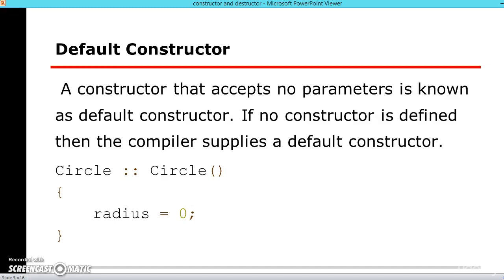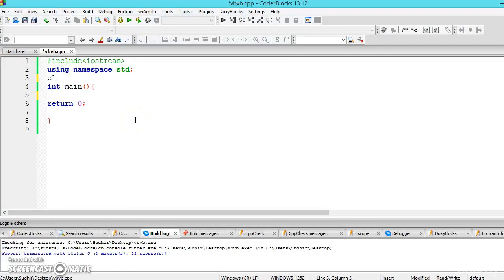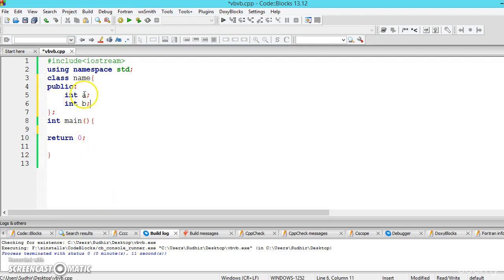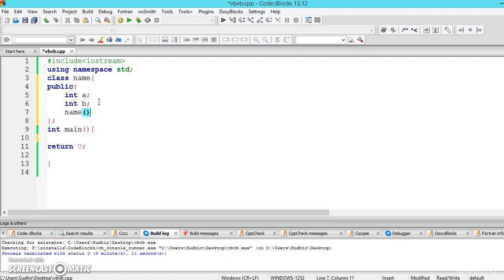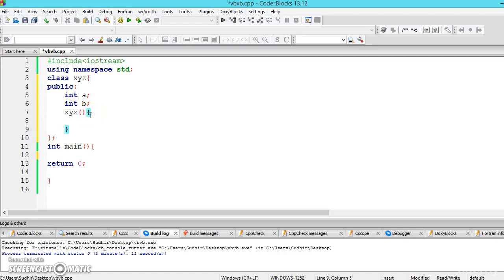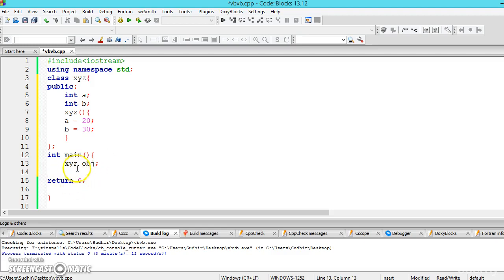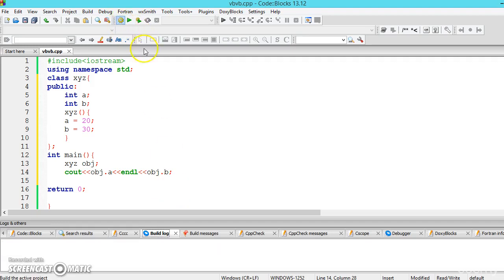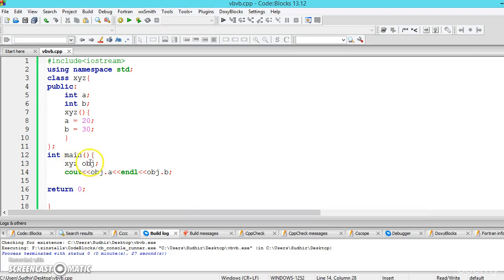212 75 Default Constructor